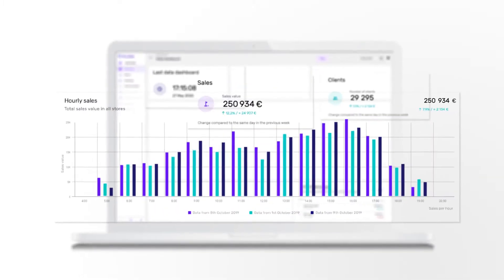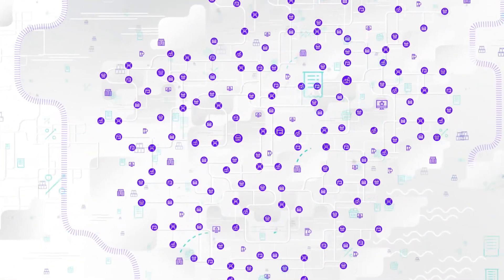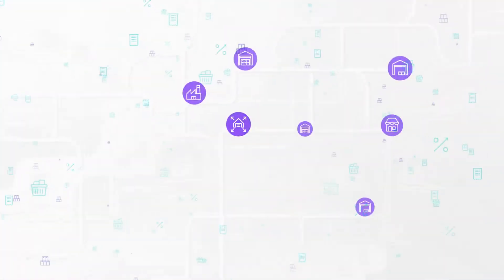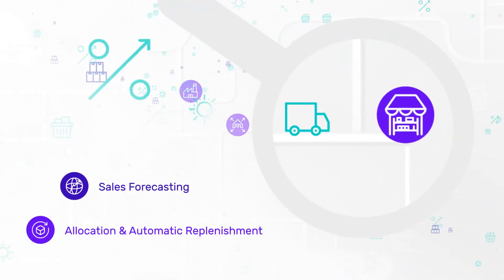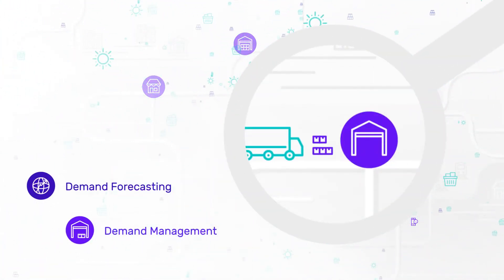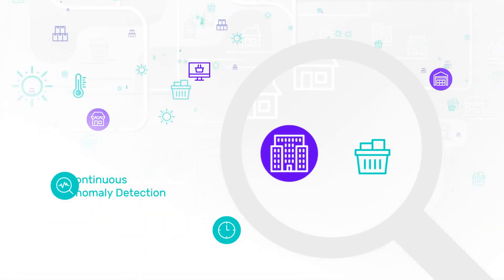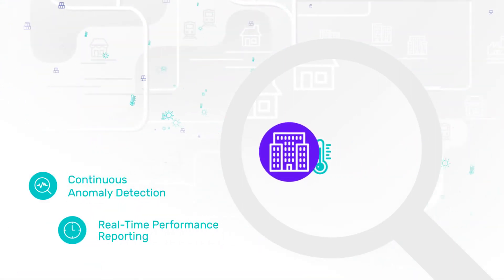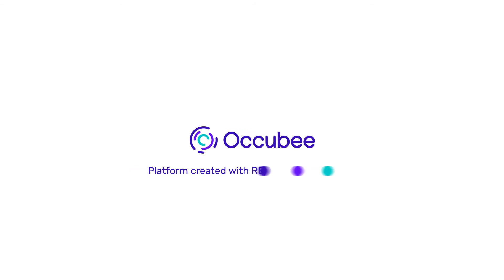Get to know the Occubee platform!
We introduce you a 3Soft's product – OCCUBEE – AI platform for Data-Driven Retail.